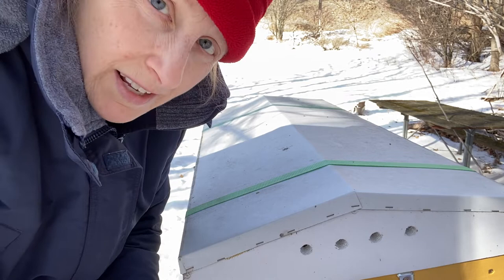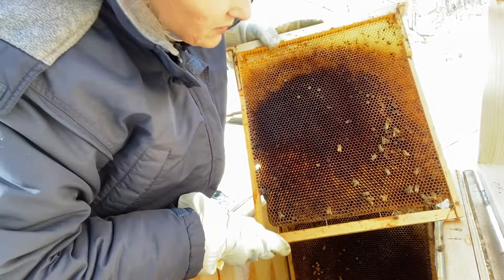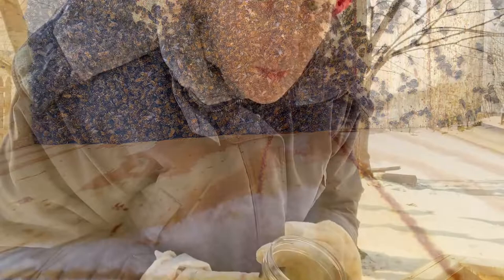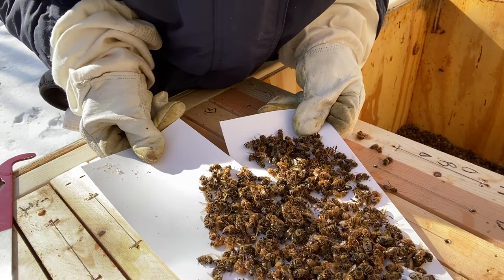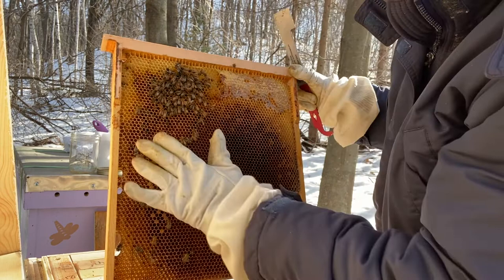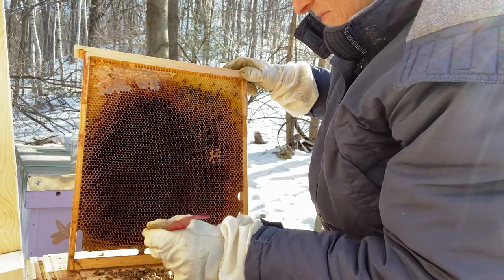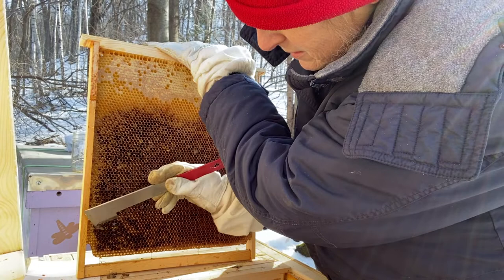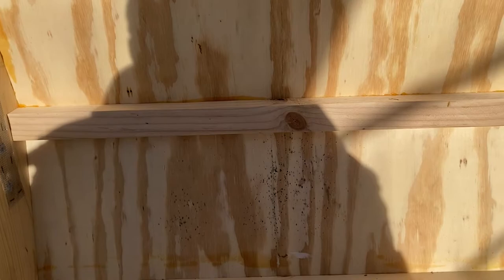Dead Out Clearing in a Layens Horizontal Honey Bee Hive February 20, 2022 Gnome Sweet Gnome Hive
Take a look inside a dead out honey bee colony that started as a package from Georgia. Last signs of life were January 26, 2022.

This video was filmed on February 20, 2022 in USDA Zone 4b, Wisconsin, USA. Usually warm day confirmed it was a dead out since no bees where observed doing cleansing flights.

Interesting to note they appeared to be consuming honey along the windy side of the box, farthest from the entrance.

Hive has styrofoam wall insulation.

No moths, mice or beetles reported in the box. Removed about 4 pounds of dead bees. Did an alcohol wash on about a cup of compacted bees since they were already dead to obtain another data point.

Did not find the queen. There were queen cups on frames 3, 4 and 5.

Will consider 6-7 frames for future winter nests. Double the wool pillow. Will not add any wood directly above the top bars and below the wool pillow since this trapped moisture.